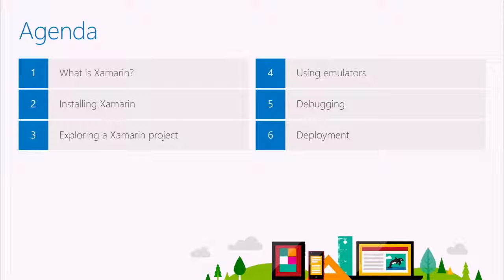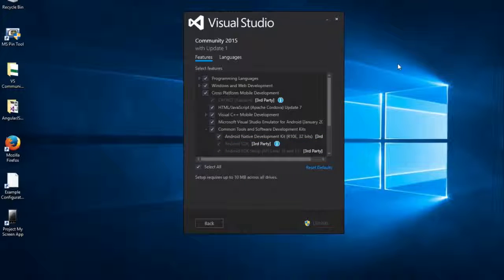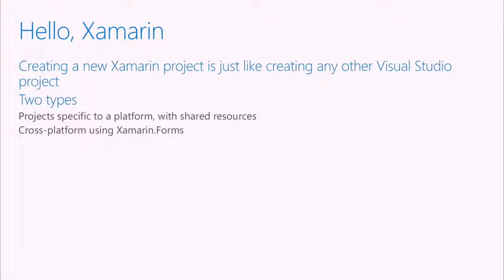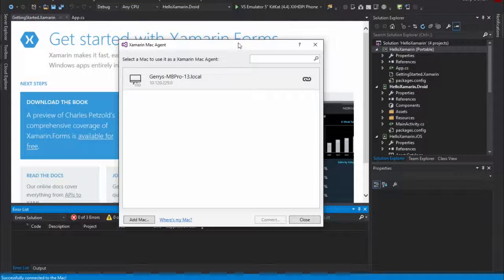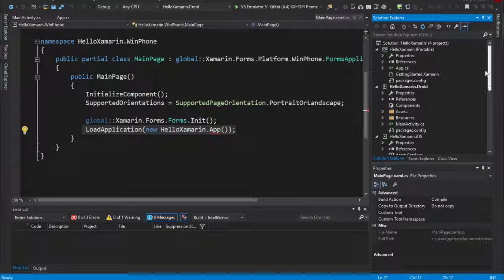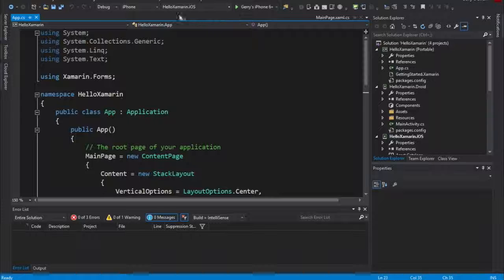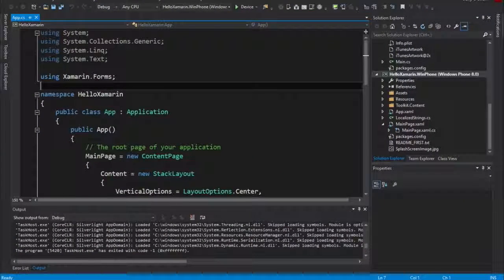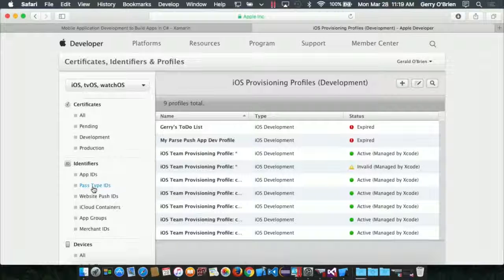Xamarin for Absolute Beginners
Xamarin: Build Android and iOS Apps That Share C# Code